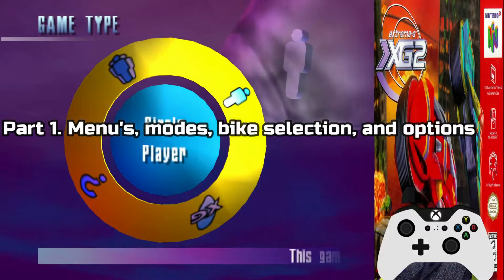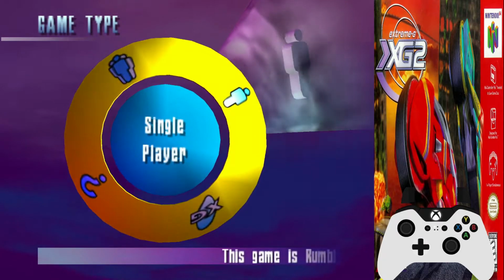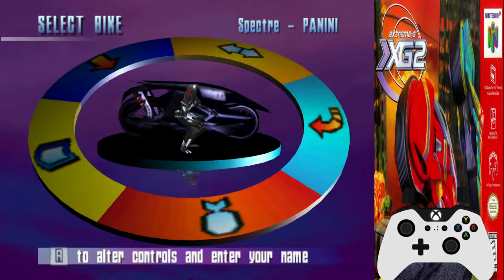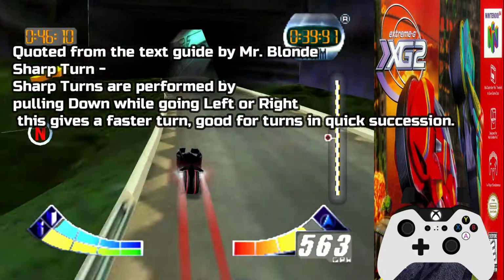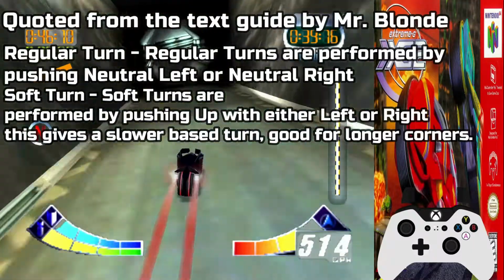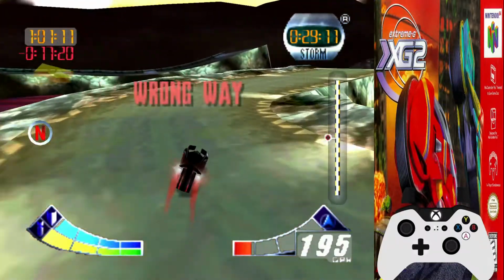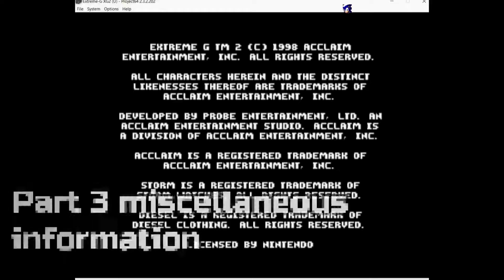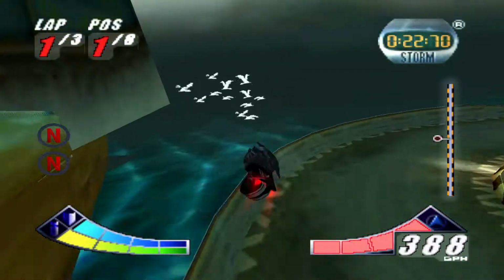Extreme-G 2/XG2 Speedrun Guide (Read description)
Note: This guide is made as much as possible from the perspective of if someone is just starting to get into Speedrunning this game.
Do take the time to replay or read if need be, No rush because I am not the best at talking over things even semi scripted apologies in advance. Anyways this is a basic overview of Extreme-G 2/XG2 and tips on how to improve at Speedrunning the game (Or at least the Information I could fit) (Yes my computer fan is loud I know I can't fix that) (Also the reason I did not cover sound barrier breaks is because that is more of a visual and feel thing and is easily noticeable)

Timestamps:
Extreme contests 00:48 - 02:02
Single player modes 02:02 - 03:33
Options menu 03:33 - 04:16
Track Variants 04:16 - 04:59
Super bikes  04:59-05:47
Changing your name and controls (in the game, not emulator) 05:47 - 06:20
Explanation on categories, shooting, and examples of shooting 06:20 - 08:02 (I recommend watching Mr. Blonde's Atomic run linked below for better gameplay on shooting other bikes)
How to skip the Race start and the Race End animations 08:02 - 08:41
Types of turns (Not involving the slide or brake just analog stick movement) 08:41 - 10:55
Sliding 10:55 - 12:35
Braking 12:35 - 13:07  (In a nutshell why sliding is better)
How to turn around and or do 180's 13:07- 13:50
How to control your bike in the air or on bumpy roads and uphill slopes. (It was a more basic explanation due to the video being long as it is and I did not want to overload too much information) 13:50 - 14:57
How to perform V drops/ Vertical Drops 14:57 - 16:12
How to control nitro, where to learn when to nitro and nitro pad oddities 16:12 - 18:30
How to change your counter factor in the emulator settings and why it matters 18:30 - 18:53 (Emulator in question is Project 64)
Slight PC version coverage and one little detail 18:53 19:49
Me talking too much and the rest of the gameplay 19:50 - 21:19

Link to Extreme-G 2 leaderboards

Contact/Support Me